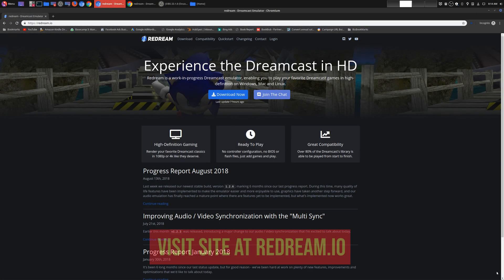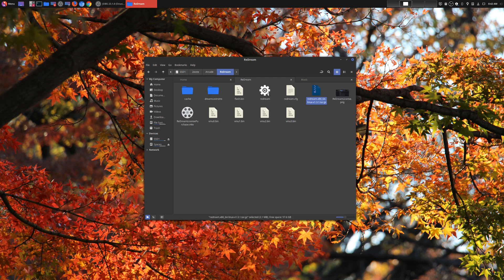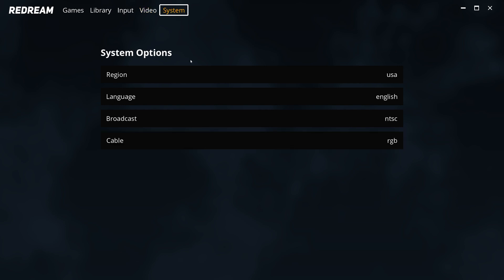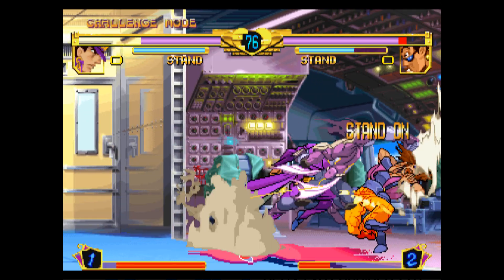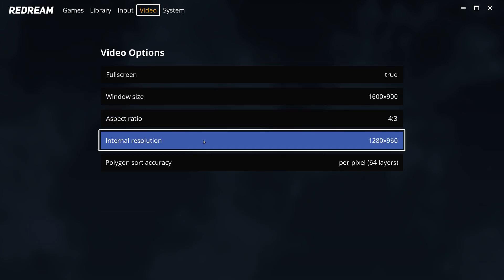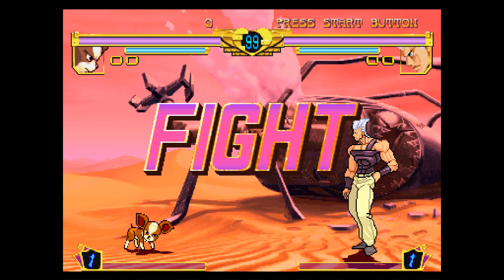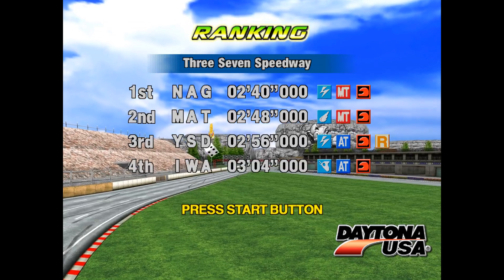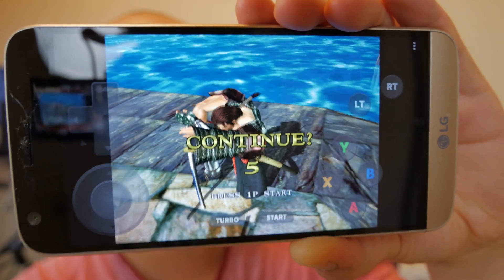ReDream: The BEST Sega Dreamcast Emulator for PC, Android, Nvidia Shield? Geekoutdoors.com EP994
ReDream brings the Sega Dreamcast experience back on your PC, Phone, Nvidia Shield or other Android Boxes. But does this Dreamcast Emulator do the original Sega Dreamcast justice?